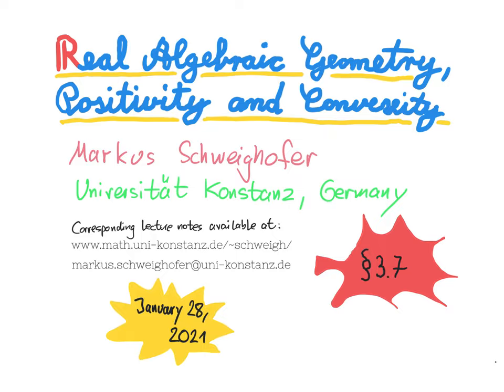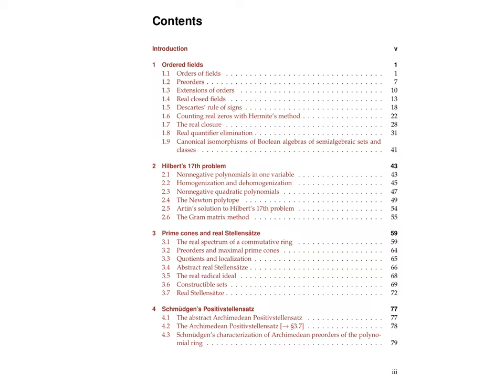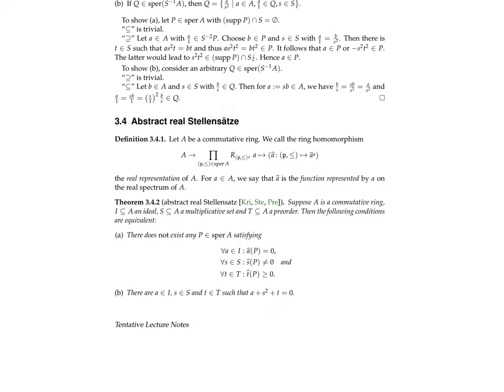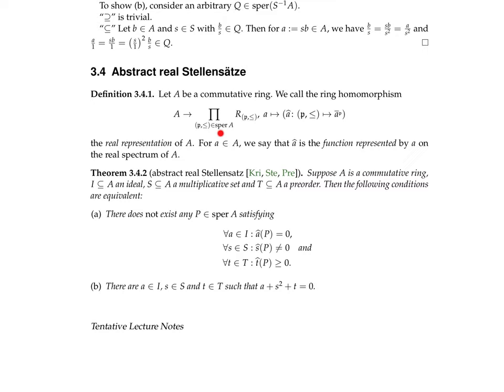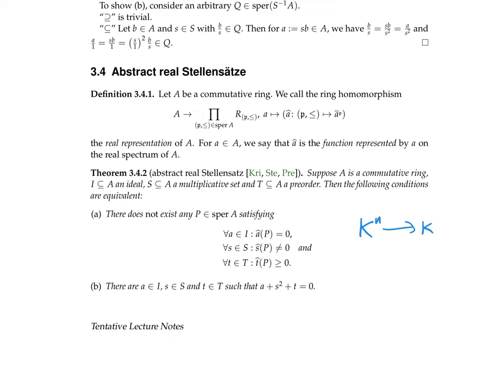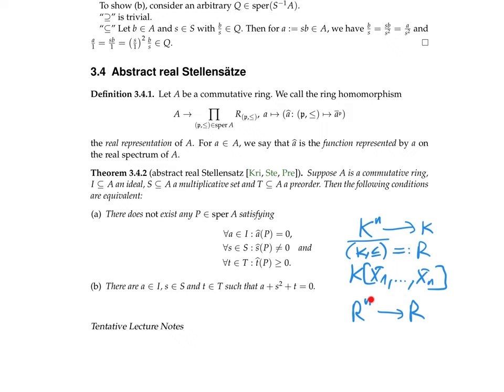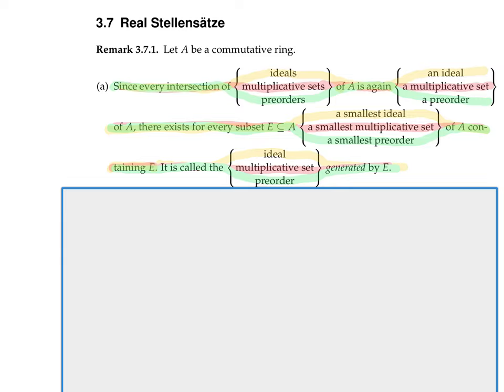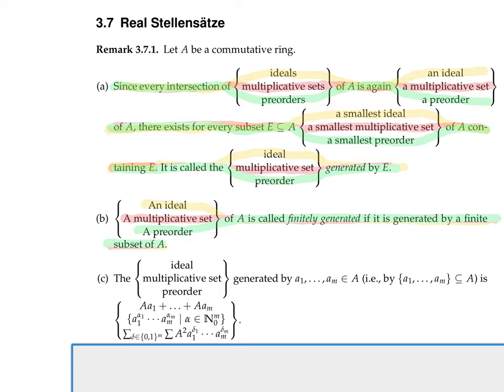Screencast #22: Real Algebraic Geometry, Positivity and Convexity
We prove the (concrete) real Stellensatz that translates the non-existence of a solution to a system of equations and inequalities into an algebraic identity. The equations and inequalities are given by polynomials over an ordered field which are viewed as functions on a power of its real closure. The algebraic identity is an identity in the polynomial ring over the ordered field that obviously certifies the non-existence of the solution. The corresponding lecture notes are available at: